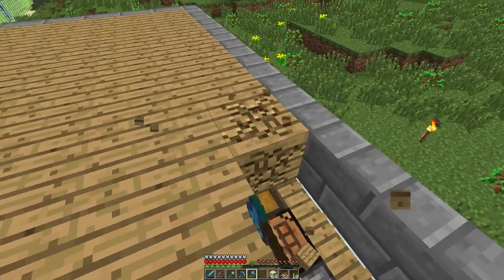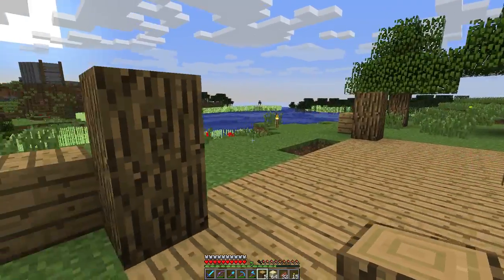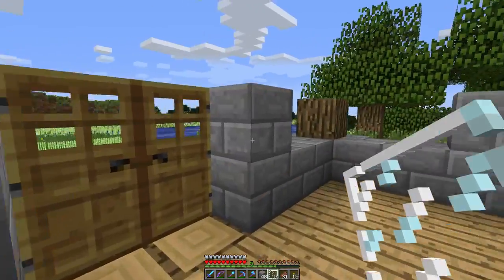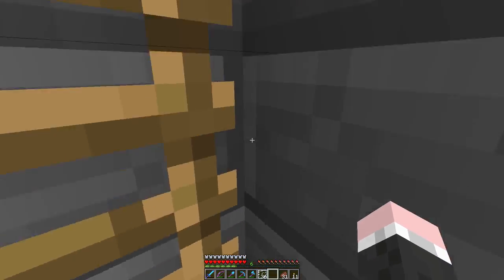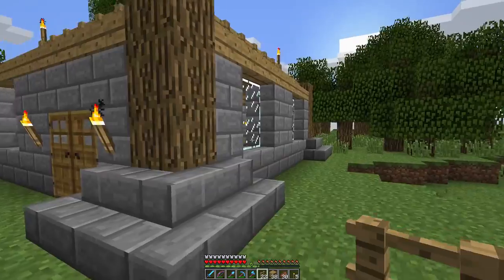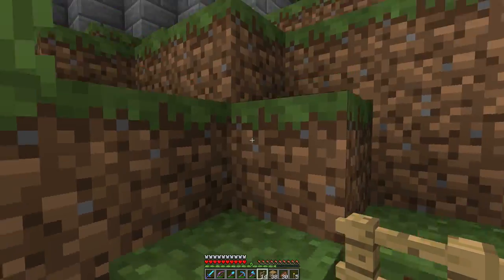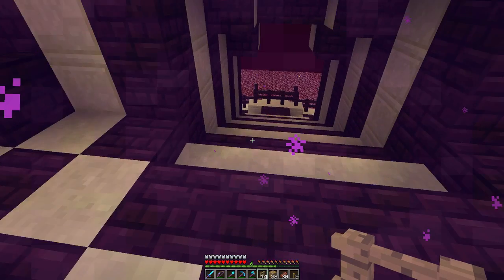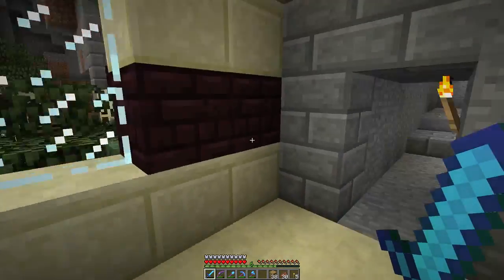Living on the Miner's Box - Part 9: Back to Spawn!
In this episode, I revisit my spawn house to pretty it up a little, then show you around spawn. Sadly, it is not a very nice spawn yet.